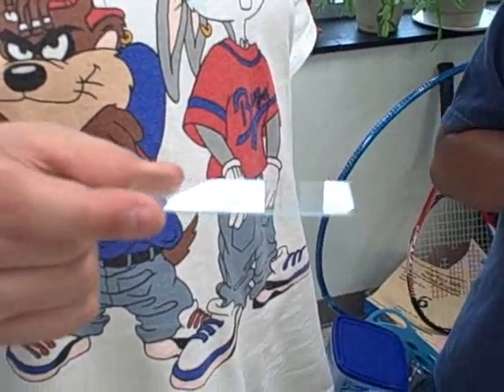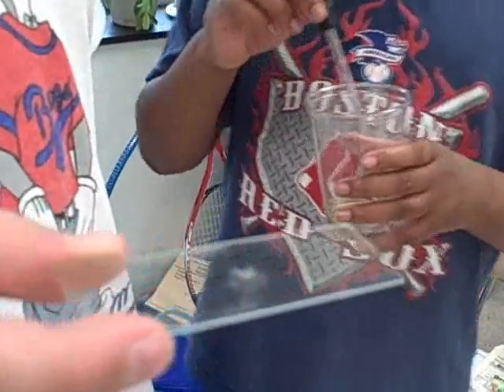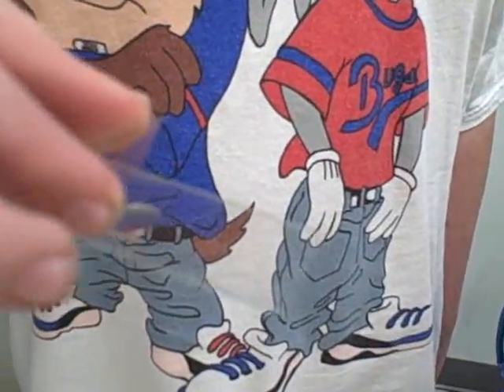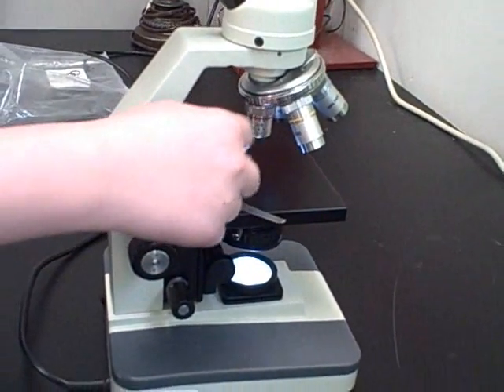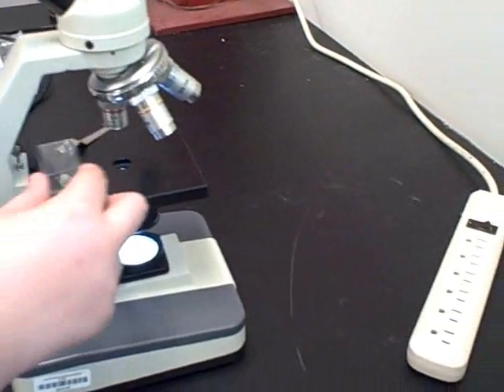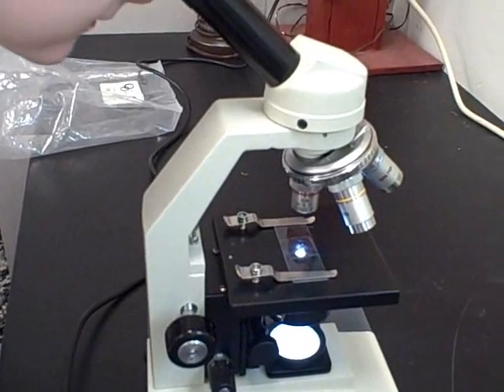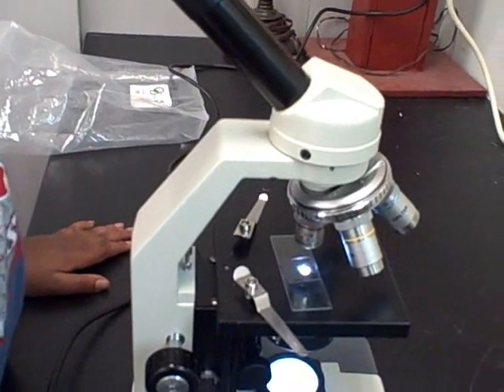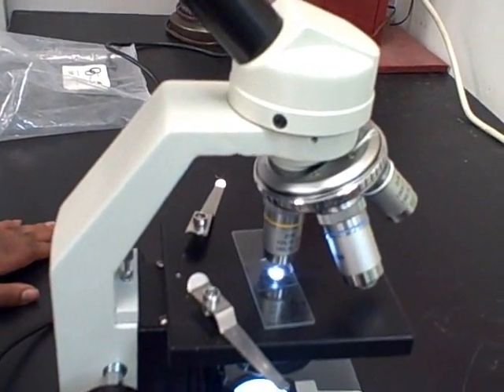preparing a wet mount.wmv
A quick view of how to prepare a wet mount slide of pondwater